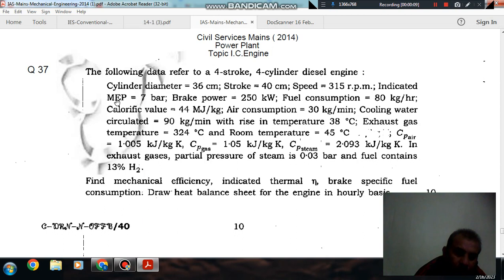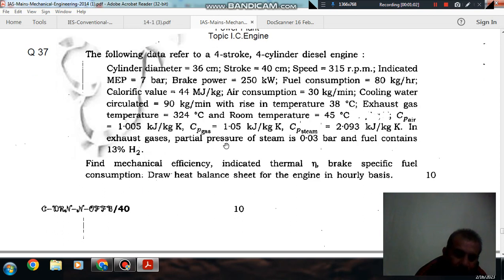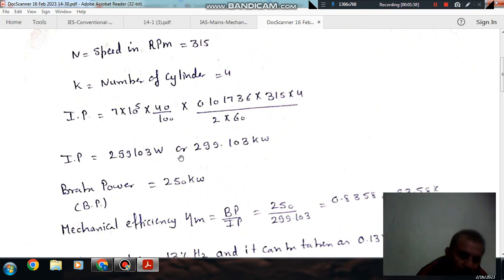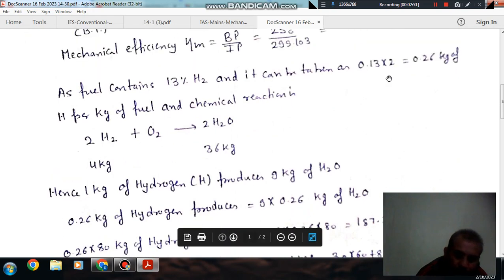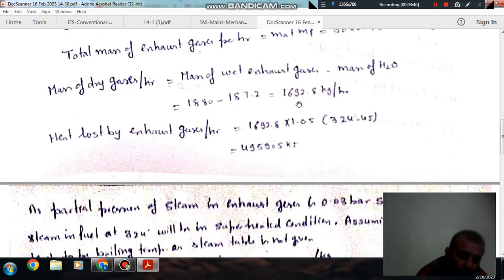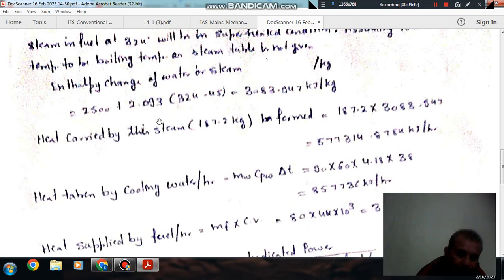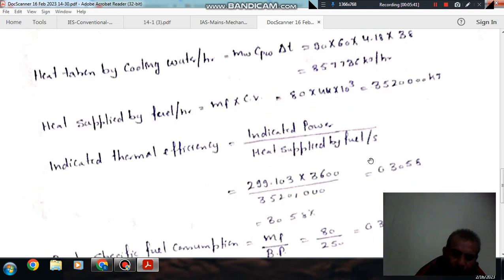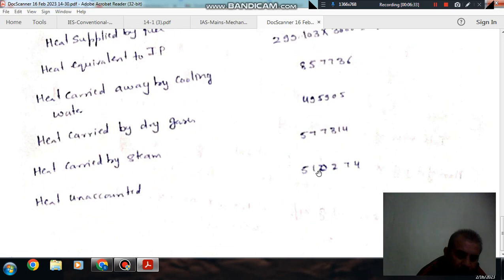Power Plant (ME) Q38 (IAS mains 2014) (Previous Year Conventional IAS, IES Questions)